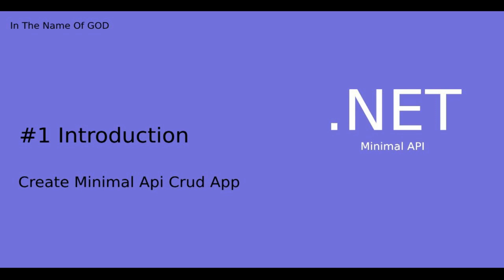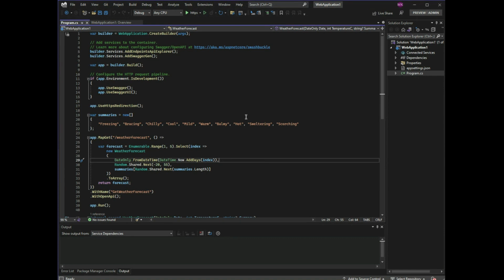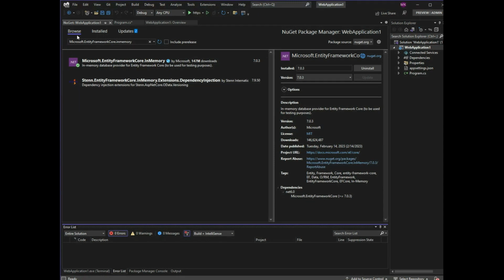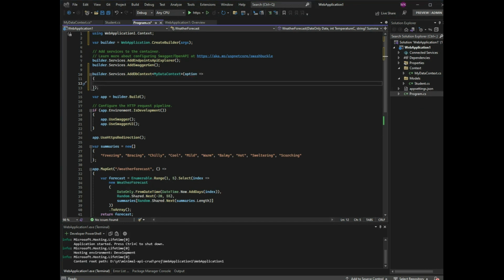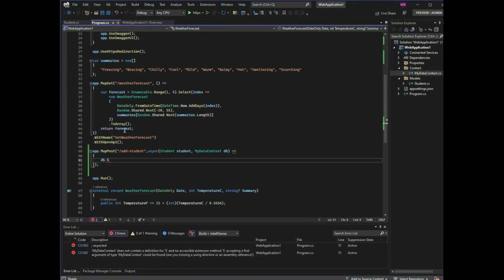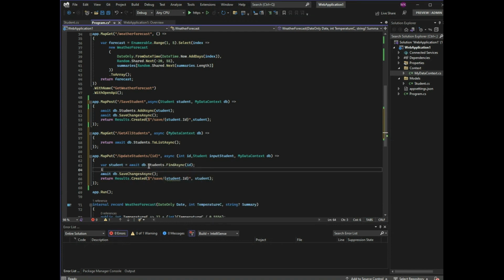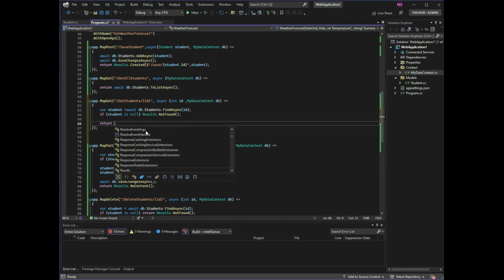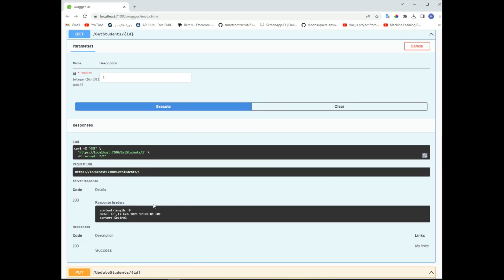Create Minimal Api Crud App - .NET 7 👽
Minimal APIs are designed to create HTTP APIs with minimal dependencies. Minimal APIs are suitable for microservices and applications that include minimum files, features, and dependencies with ASP.NET Core. Minimal APIs were there since .NET 6 and it helps you to easily create API. At the time of this article write up .NET 7 is recently released.  It has included several improvements in performance, new features for C#11 &F#, .Net MAUI, ASP.NET Core/Blazor improvement, Web APIs, and many more. Additionally, you can easily containerize your .NET 7 projects as well as configure CI/CD workflows for GitHub actions. Moreover, .NET MAUI is a part of the .NET 7. .NET 7 is officially supported by Microsoft for only 18 months, and it is labeled as Standard term support. This article demonstrates how to create Minimal APIs using .NET 7 and Entity Framework Core 7.

00:00 Introduction
04:05 Create Our APIs
19:38 Test APIs